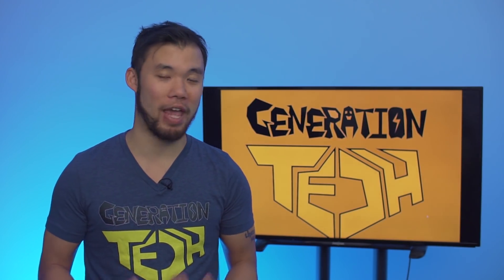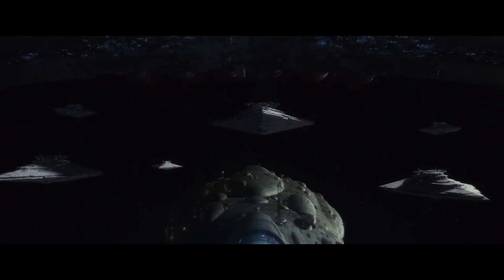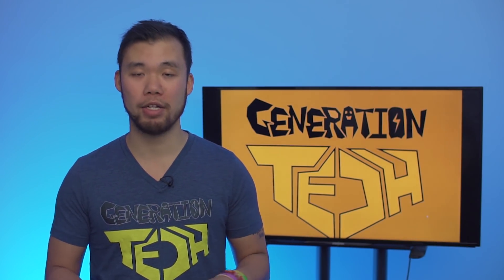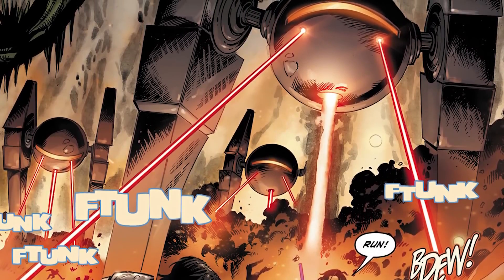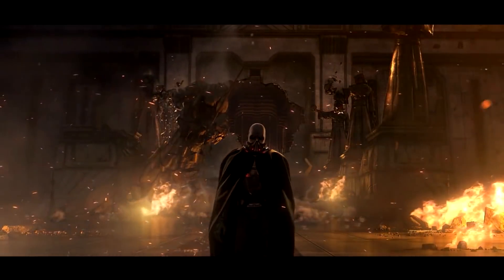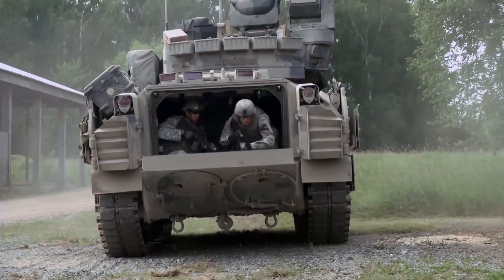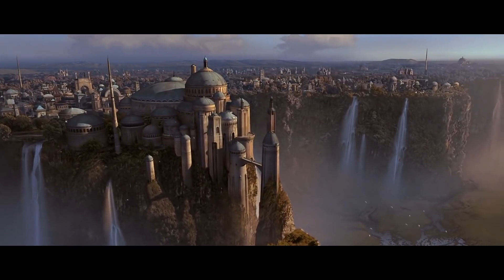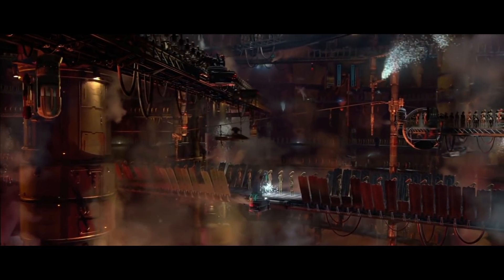Why Does Star Wars Technology NEVER Advance?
Star Wars Technology Stagnation why does technology never evolve?